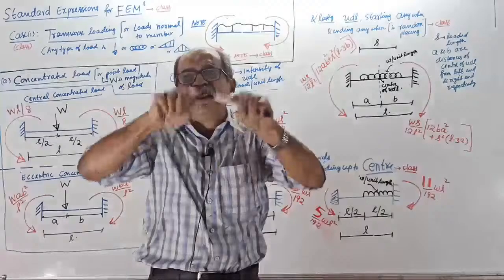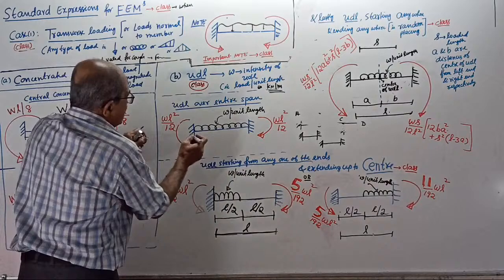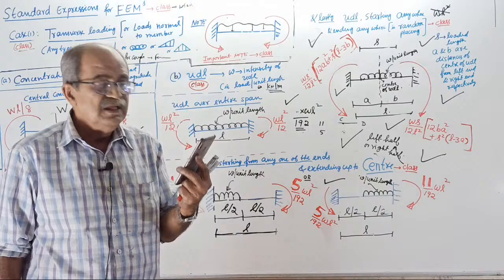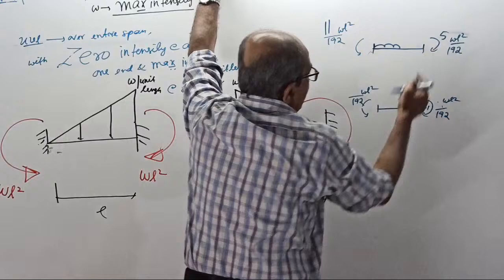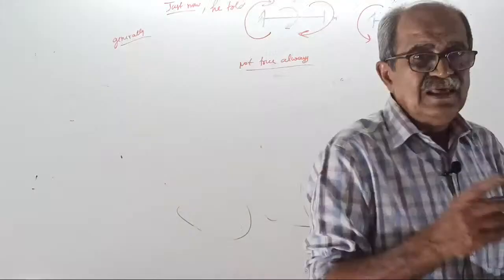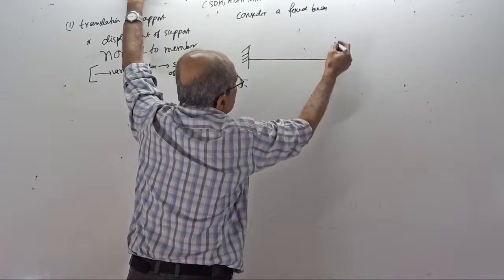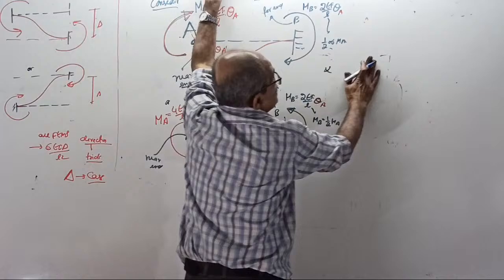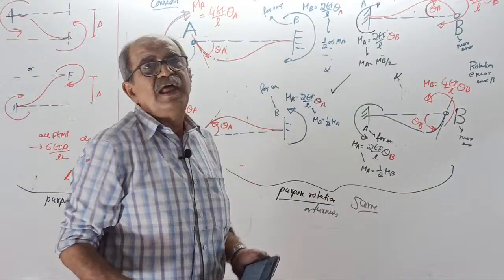BSK Class 214